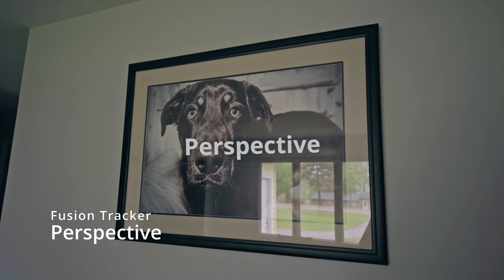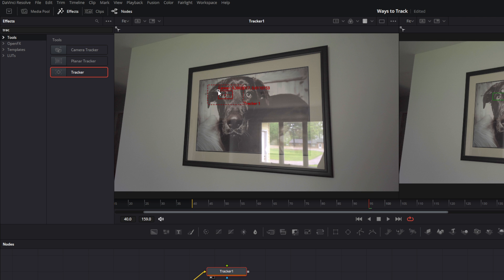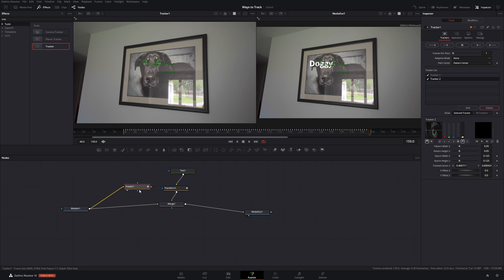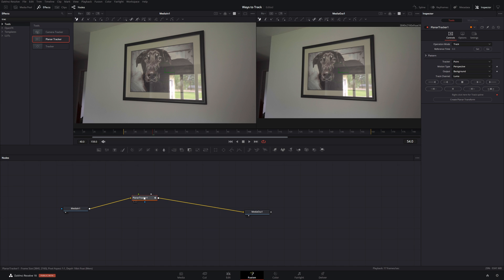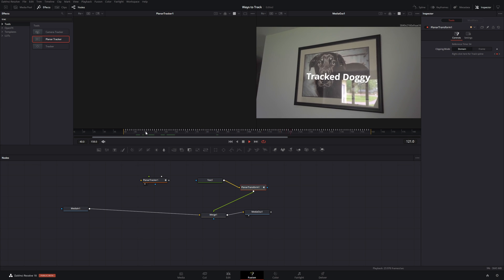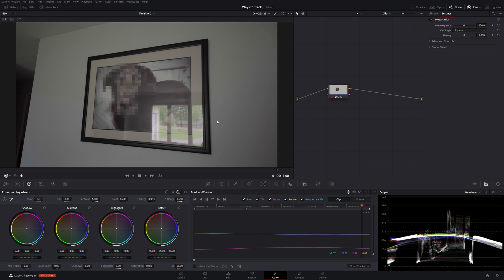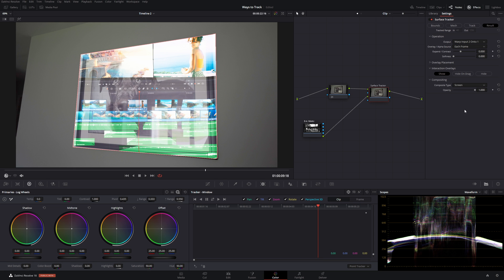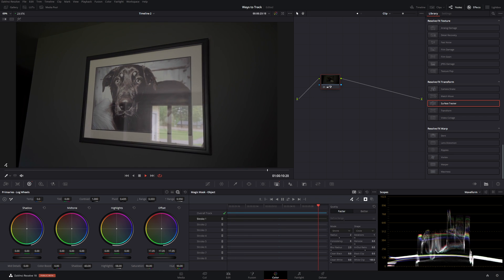EVERY DaVinci Resolve 18 TRACKER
Today we look at all the different ways to track footage in DaVinci Resolve 18. Did you know Final Cut Pro doesn't even have one? How Lame...

My Gear I use:

Sony A73
Sigma 24-70mm Art
Sony M Series SDXC UHS-II
Aputure Amaran MC RGBWW
Aputure Amaran 200x
Rode Wireless GO II
Rode PodMic
Elgato Stream Deck
Focusrite Scarlett Solo
PreSonus Eris E5
Resolve Speed Editor

Editing PC:

EVGA 3080ti
Asus Z-690
WD NVMe
Noctua NH-D15
NZXT H210